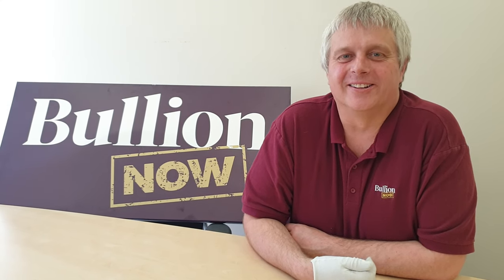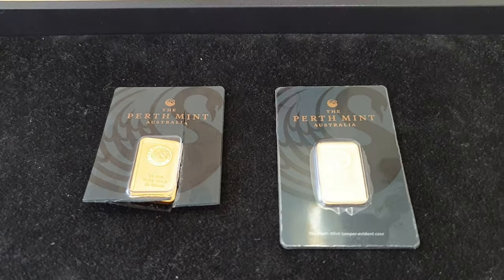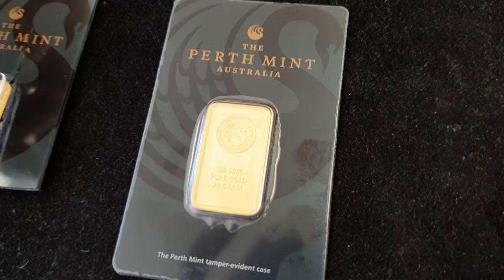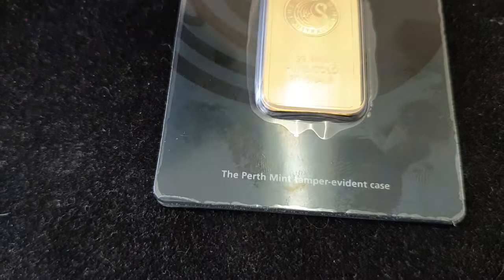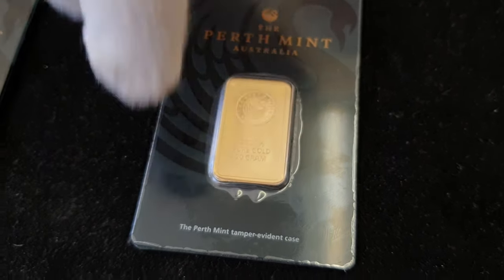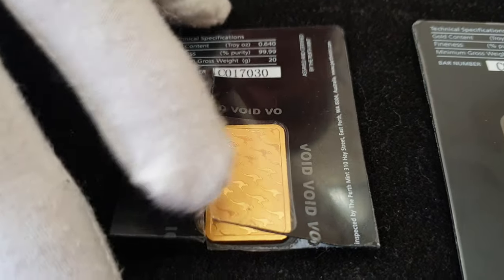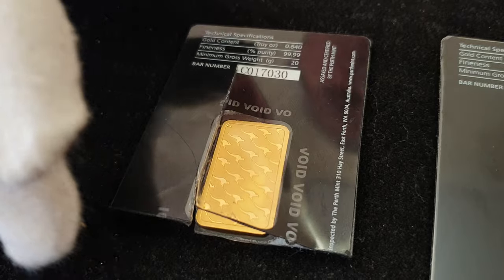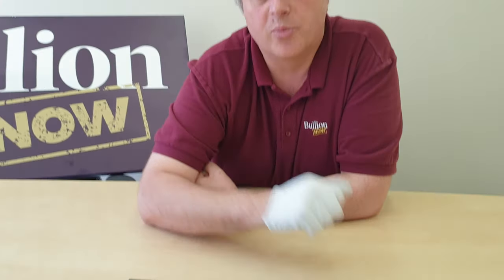Another Way To Spot FAKE vs REAL Perth Mint Gold Bars!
Another video on how to spot FAKE Perth Mint gold minted bars from REAL ones! With the production quality of fake gold bars getting better and better as time goes by, you really need this valuable information.

227 Collins St
Melbourne